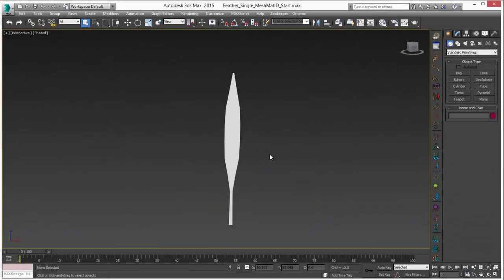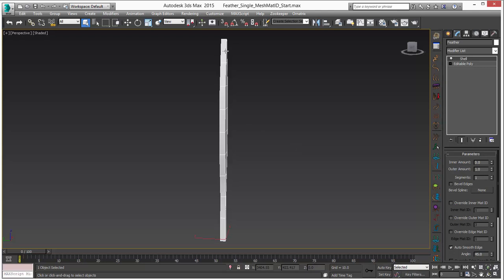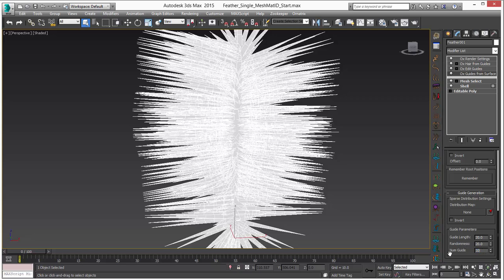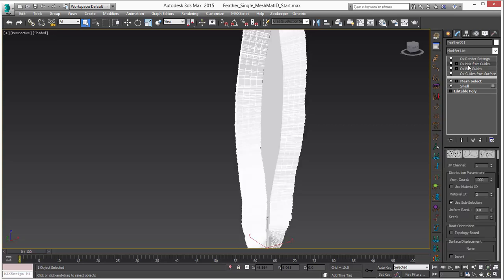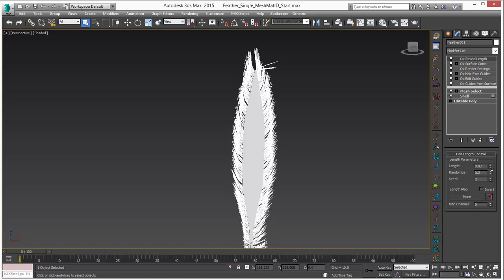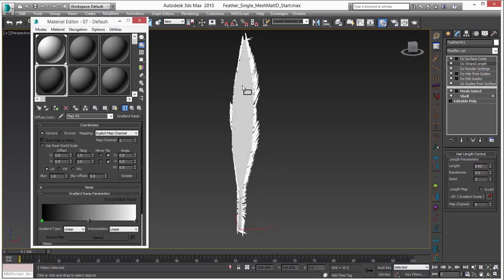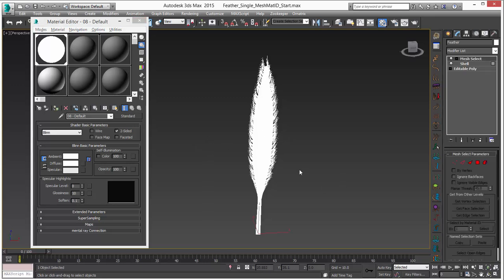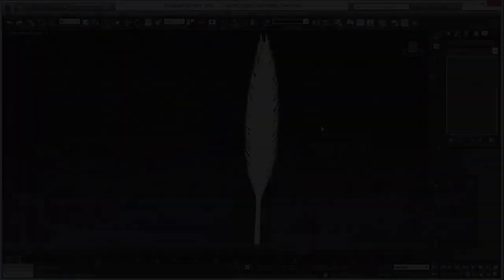Ornatrix 101: Making a hybrid feather using mesh and hairs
Learn how to create a feather by adding hairs to a feather mesh. This approach gives you ultimate control over your feather shape and look while also adding subtle details which work great for close up shots.

This is part one of this feather tutorial with part two showing the same set up but with many feathers on a character.